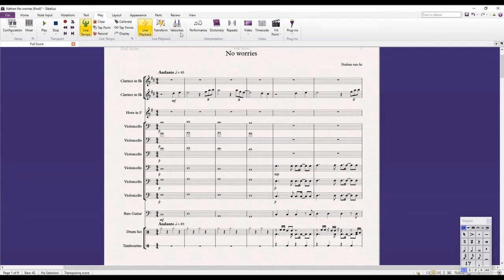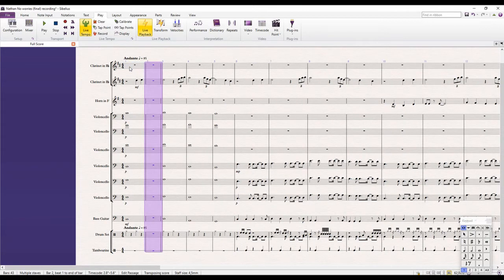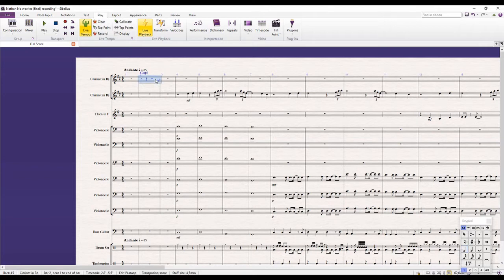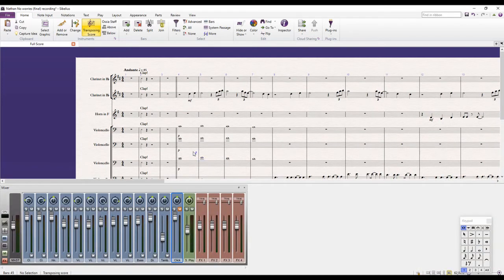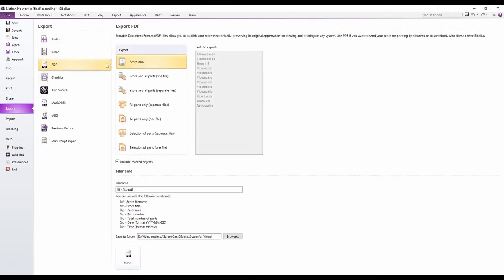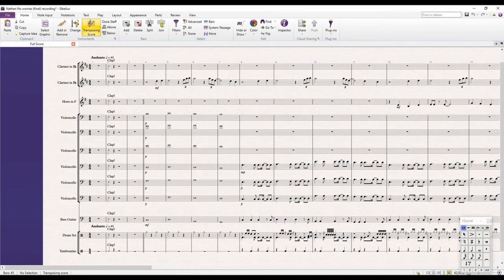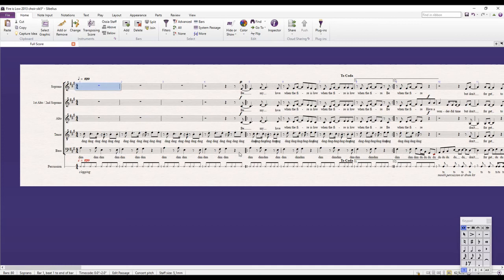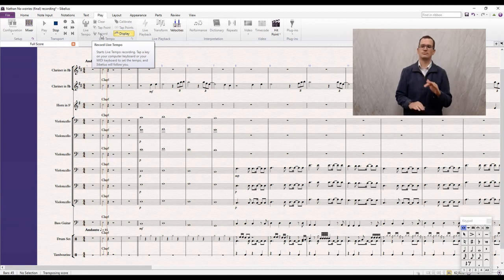Sibelius Tutorial 12 - Preparing a score for performance by virtual choir/band/ensemble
In this video I will show you how a Sibelius score can be modified to make it suitable for distributing to members of a virtual choir, virtual band or other virtual ensemble.
Important aspects include allowing for a synchronization clap, metronome, audio export, PDF export and the ability to alter the timing of Sibelius playback to match a live conductor.